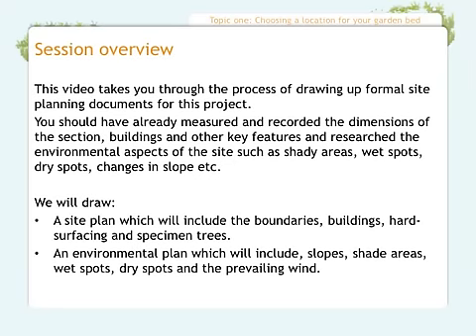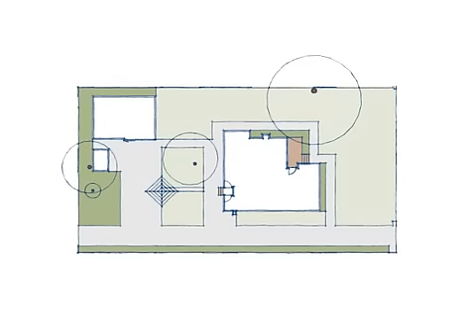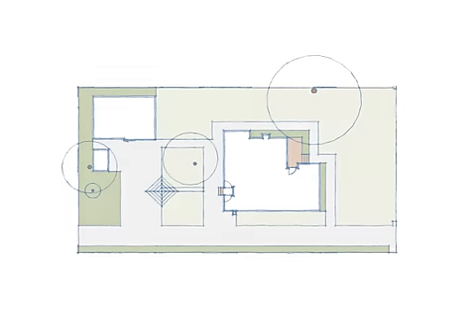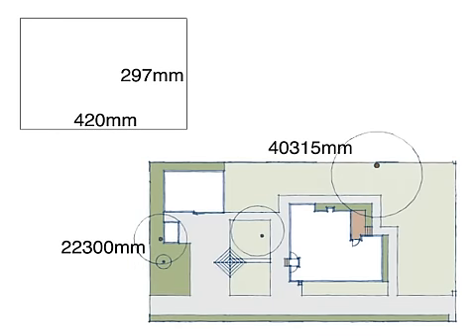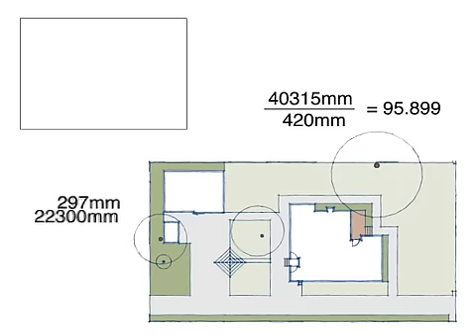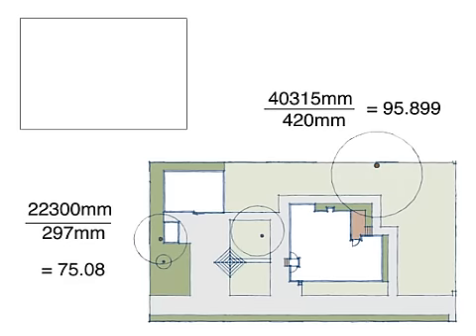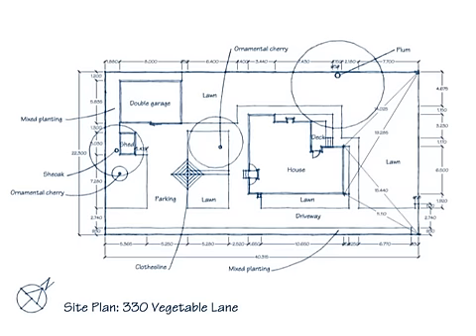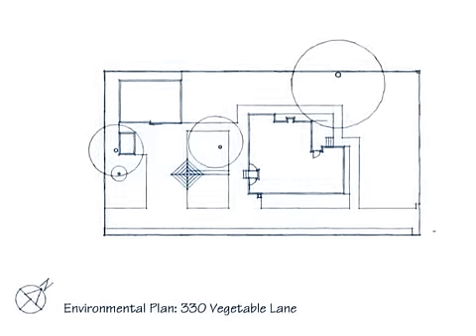The site planning process: Part 1: Drawing the current situation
This video takes you through the process of drawing up formal site planning documents for this project, now that you have measured and recorded the dimensions of the section, buildings and other key features. We will draw a site plan and an environmental plan.

This video is part of the Viva la Veg project an online course teaching people how to plan, build and plant a raised garden bed to support sustainable living.